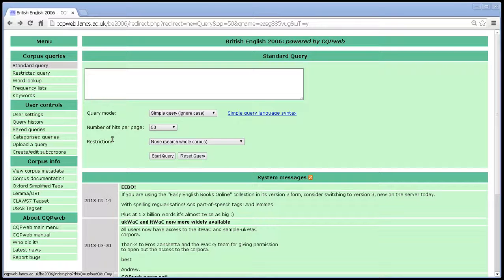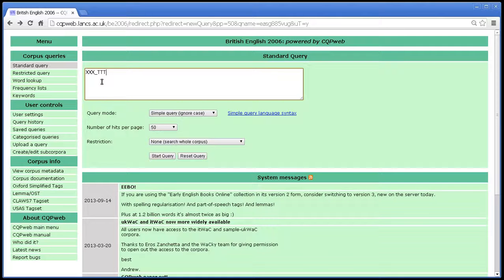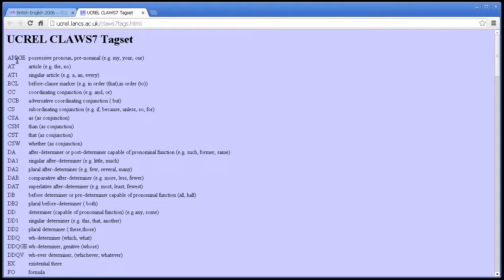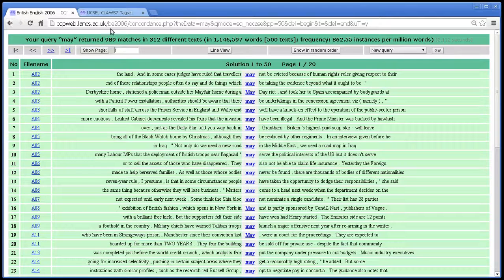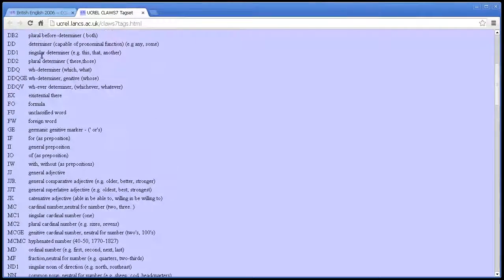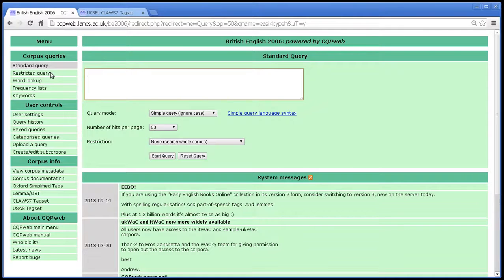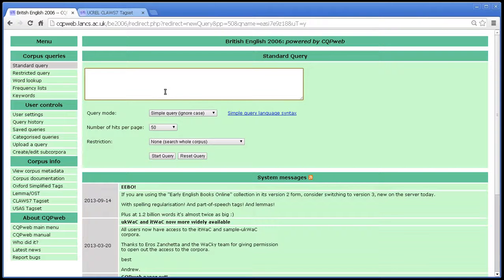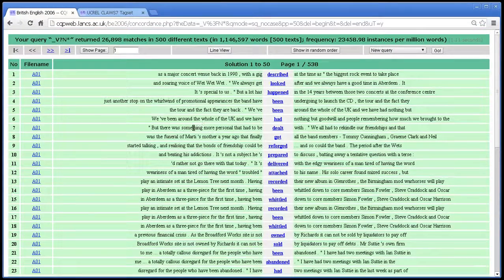CQPweb tutorial # 04 part of speech tags primary annotation 1